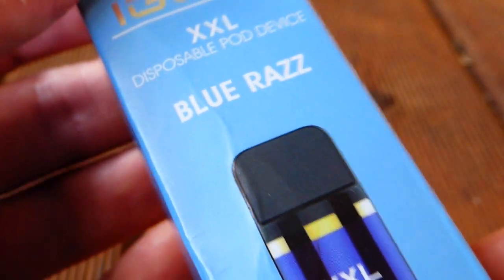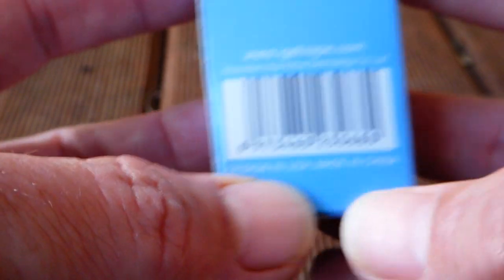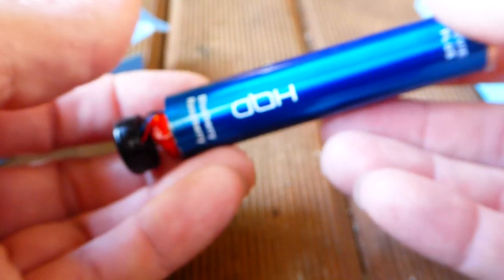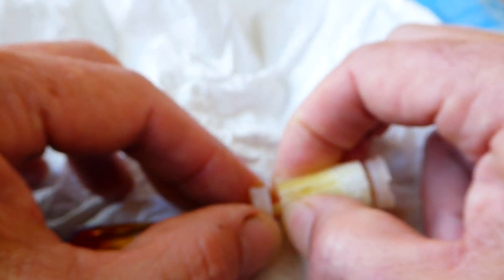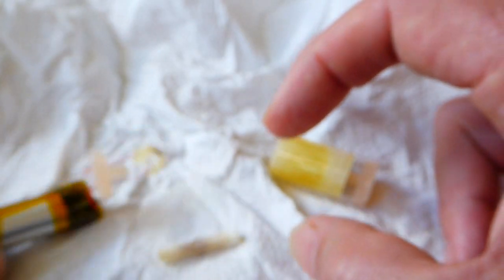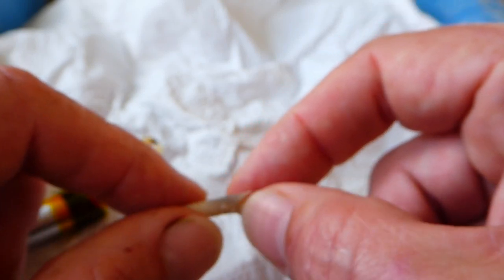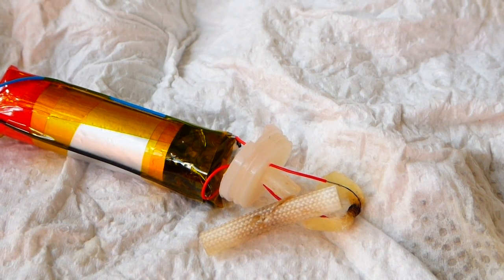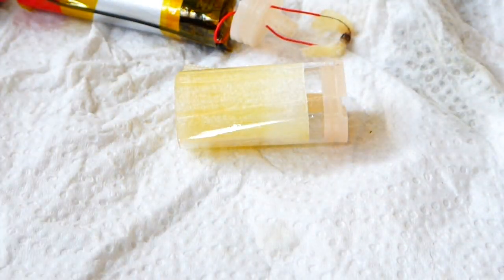Glass Fiber Vape DANGER! Disposable vape product WARNING!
Help spread awareness of these unredulated products that your kids may already be using! Glass fiber can enter your airways! Not to mention the unregulated flavours and liquid that fills the tank. Burnt liquids can change into other compounds in the stream and can be different once burnt compared to the original liquid. Plastic and resins from the wick can also potentially vapourise adding more toxin to the vape stream.
Sorry for the unfocused part mid video...i had already made the video twice and didn't want to touch the smelly liquid again.